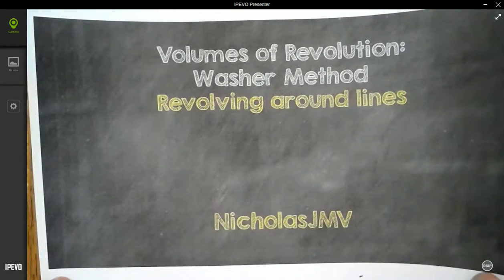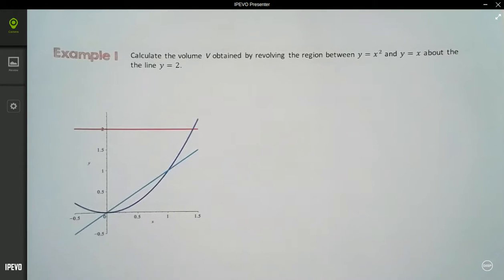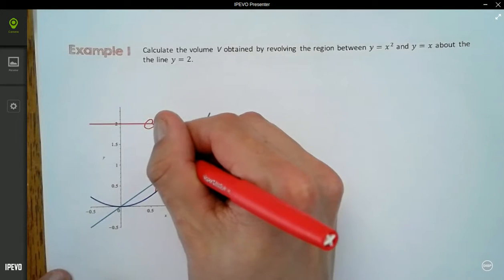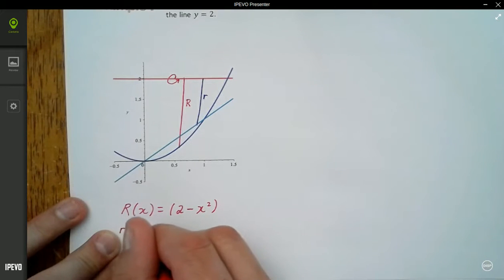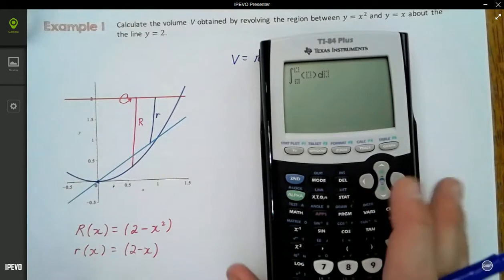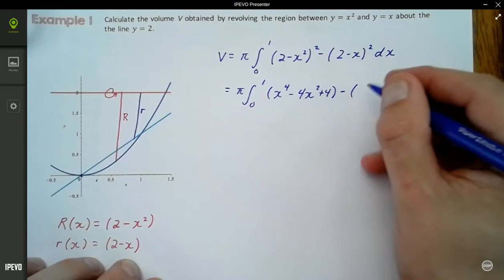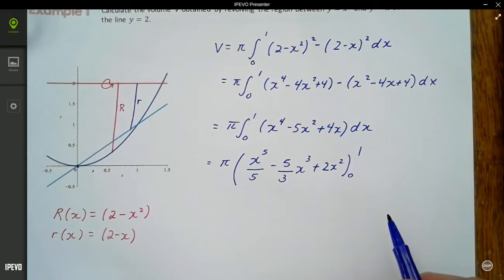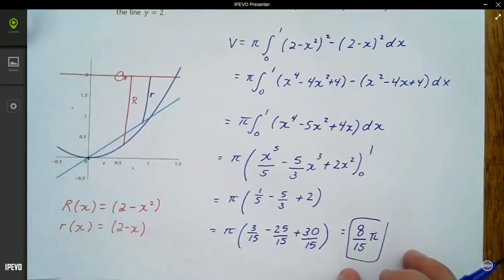Volumes of Revolution Around a line part 1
Video examples of how to find the volume of a solid rotated about the line y=constant